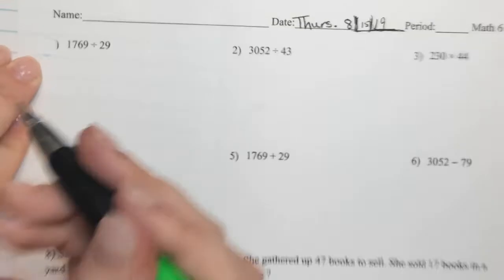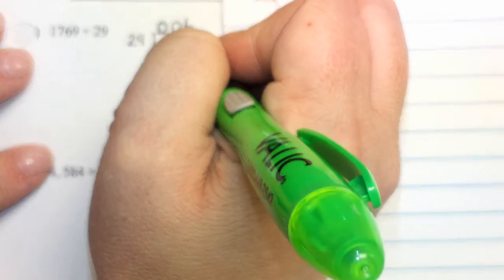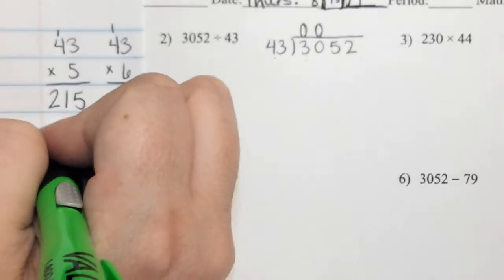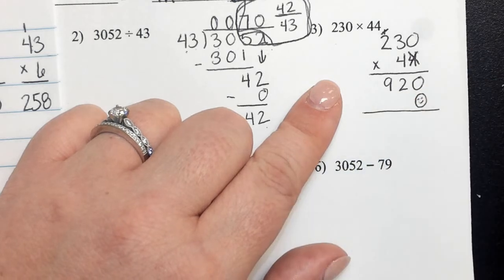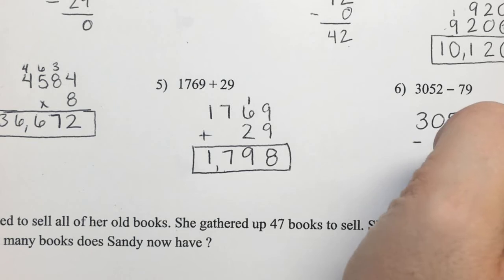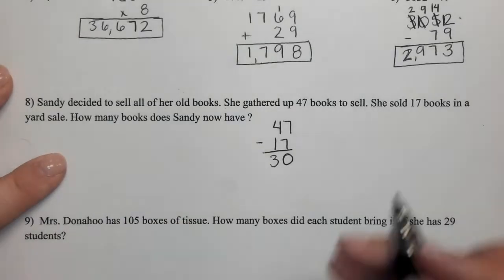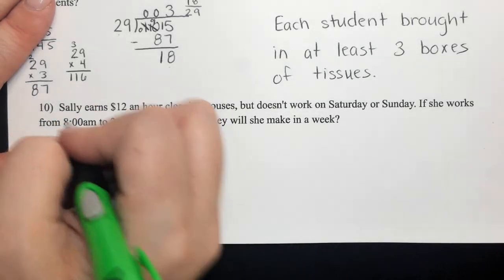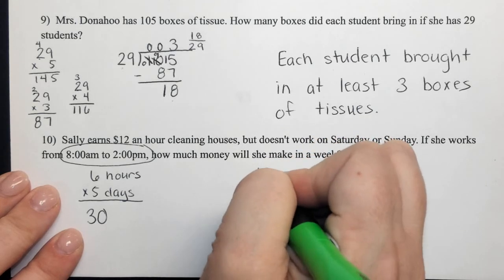August 15, 2019 Algorithm Quiz Review